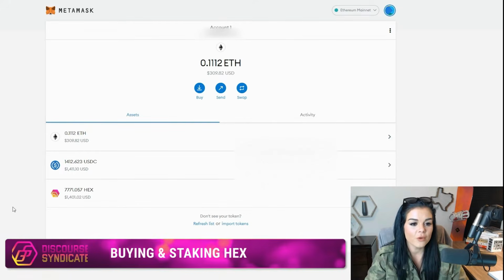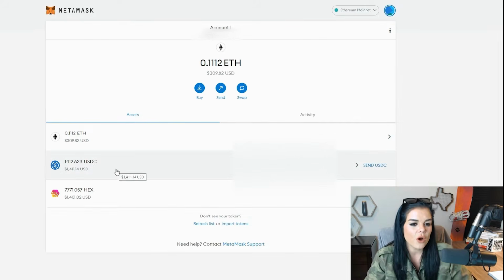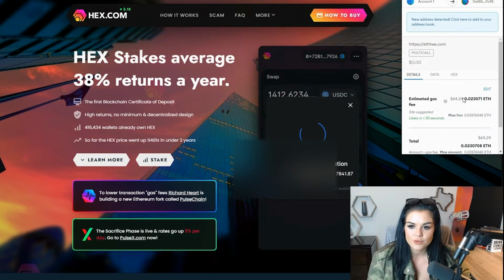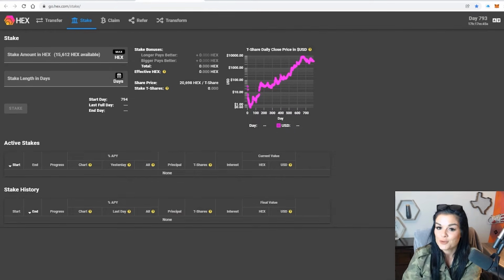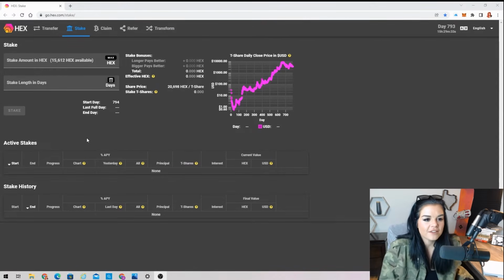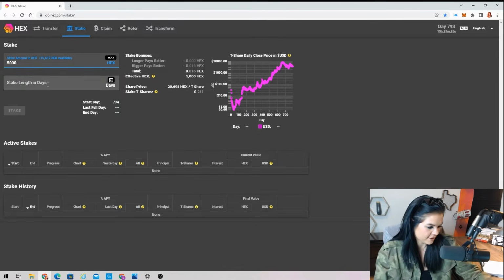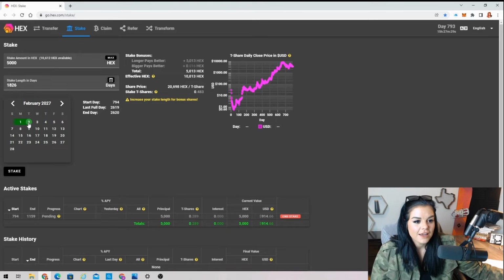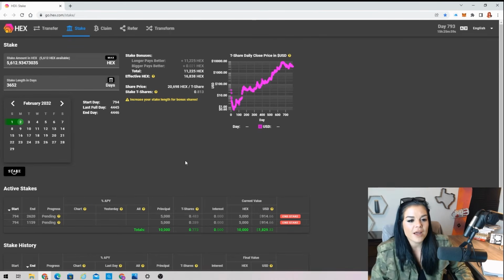Buying & Staking Hex Tutorial | A-Z Buying & Staking Hex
This is the next episode in the Hex Education series, showing you how to buy and stake hex.

If you want to support Hexspensive Taste, you can donate to her ETH address here: 0x72B16824ff59999175FB0672Ae5004b9FfE17926

Discourse Syndicate Socials